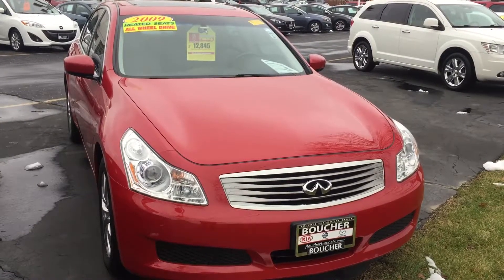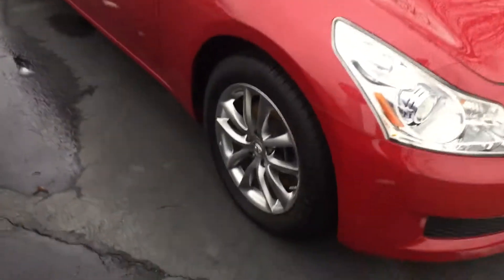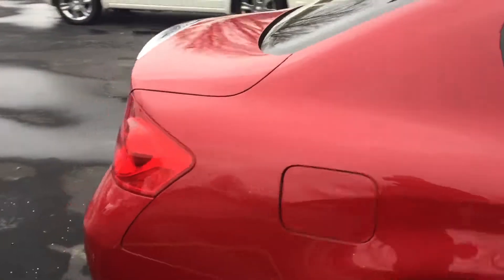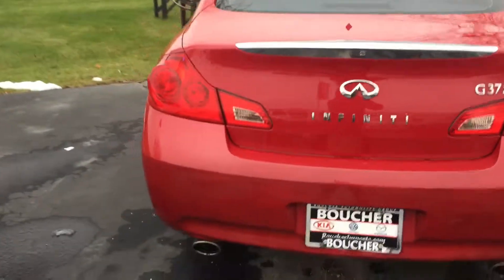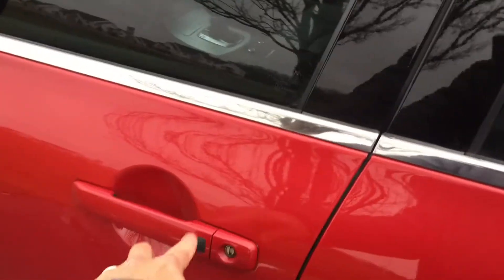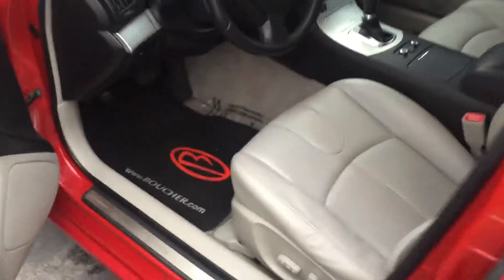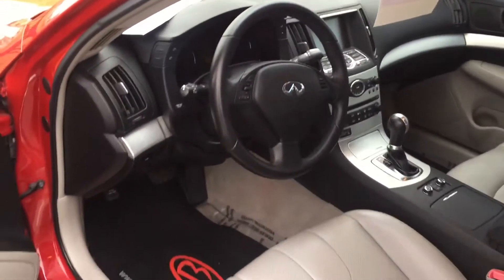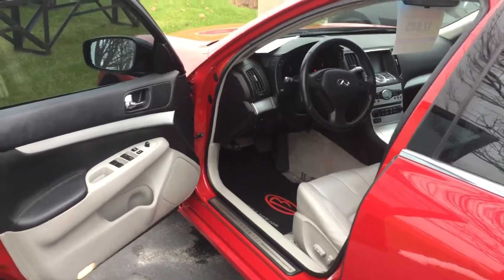2009 Infinity G37x sedan Frank Boucher Kia Mazda Volkswagen